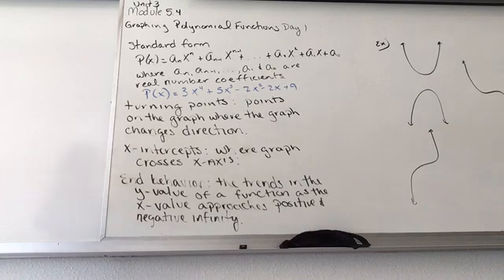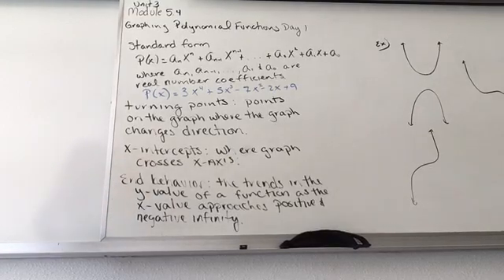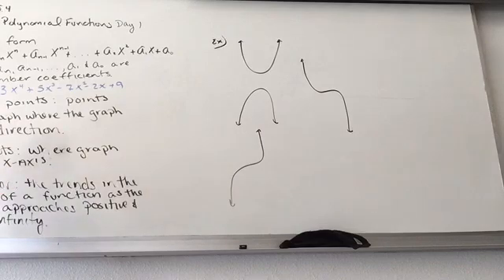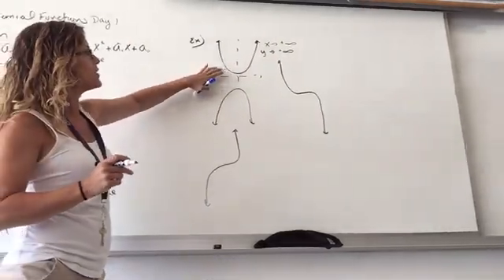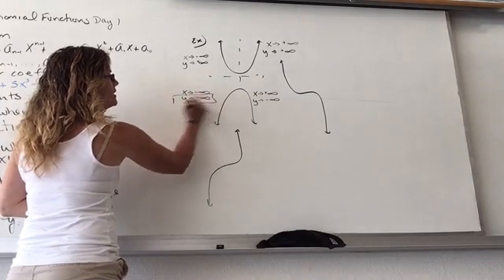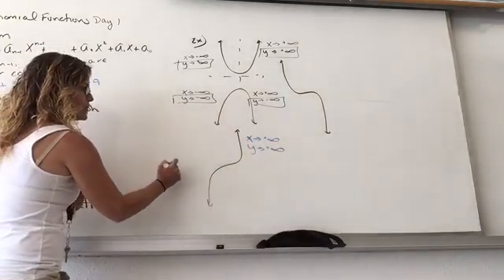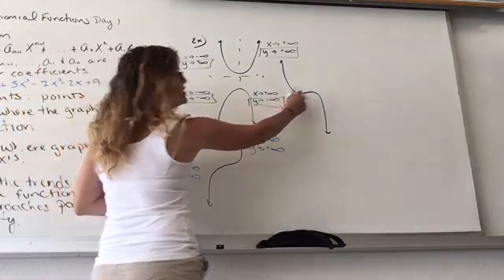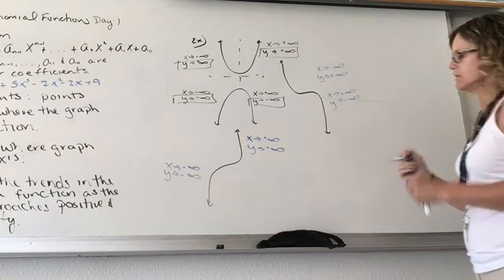Graphing polynomial functions day 1